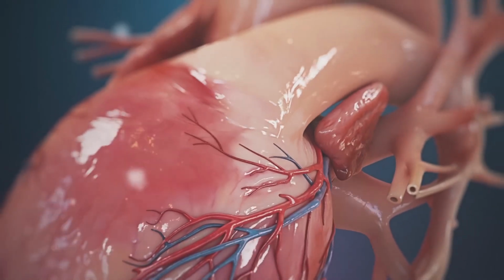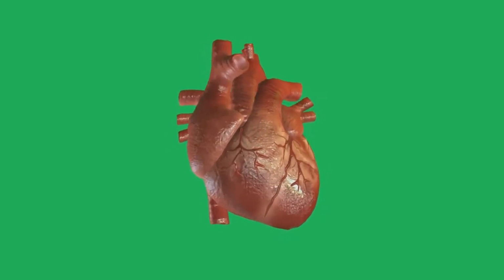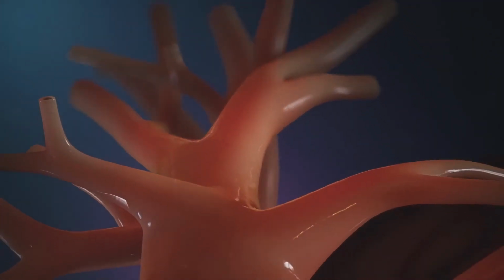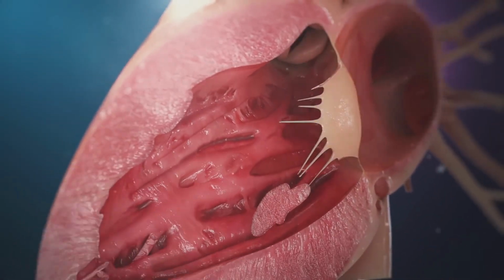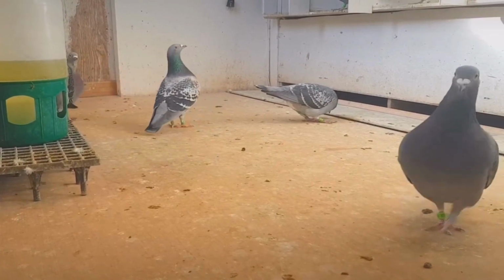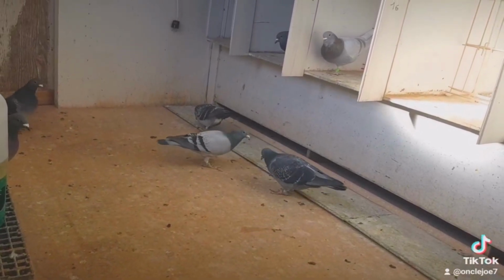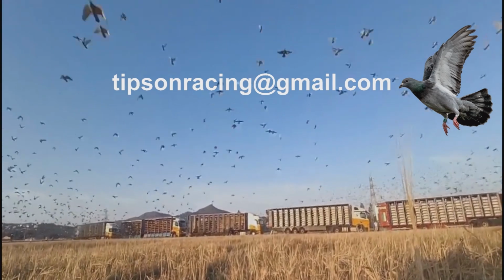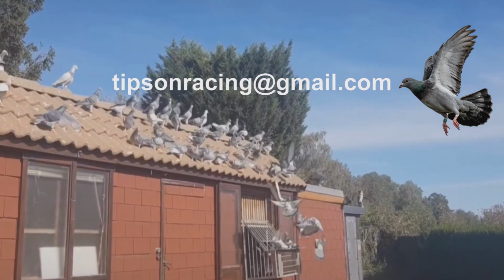A racing pigeons heart V a human heart get the facts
B12

 multi vit

Electrolyte Powder

pigeon grit

racing pigeons
homing pigeons
pigeons
racing pigeon
fancy pigeons
racer pigeon
breeding pigeons
fancy pigeon
raising pigeons
long distance
training pigeons
old birds
young birds
homing pigeon
bird eggs
breeding
pigeon
pigeon racing
birds
off color pigeon
pigeon race
pigeon fancier
racing pigeon loft
pigeon loft
domestic pigeons
game birds
natural tonics
garlic press
garlic oil
fresh garlic
internal parasites
natural remedies
garlic cloves
pigeon fanciers
garlic powder
pigeons body